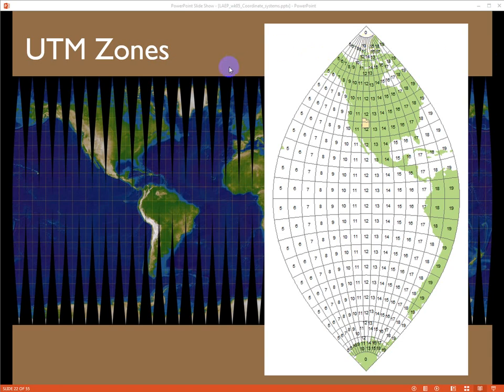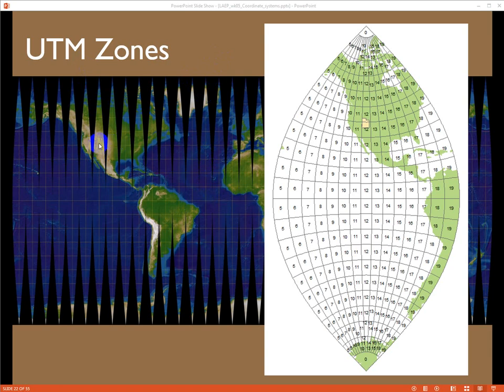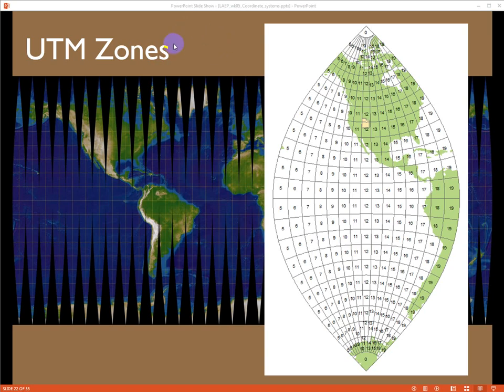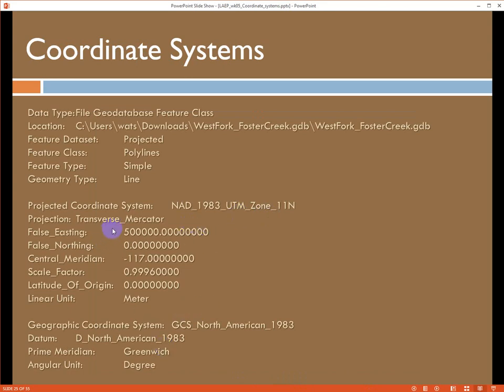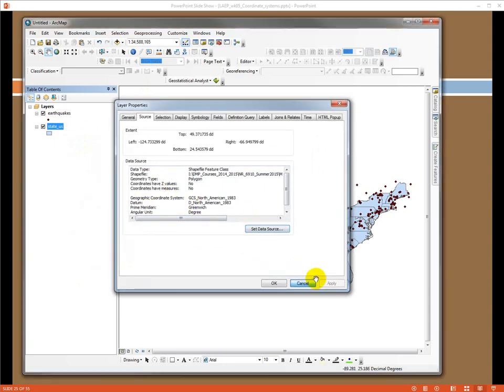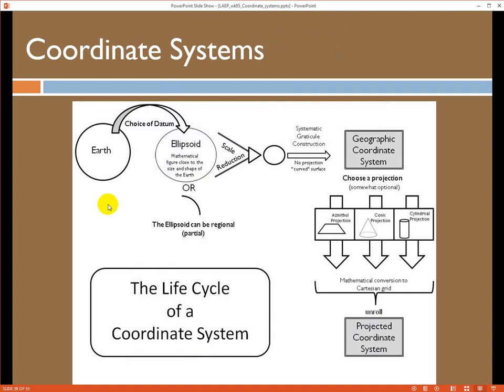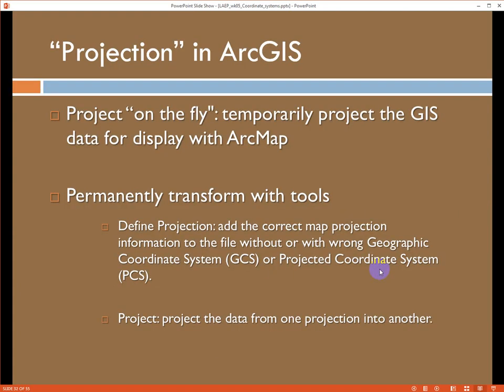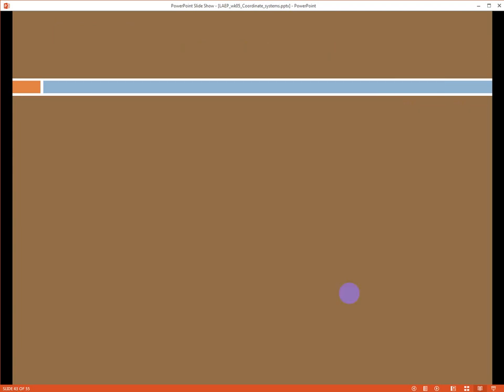Coordinate Systems lecture Part 4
This is a brief 4 part lecture introducing coordinate systems. The lecture was recorded for an online course that is a part of the Masters of Natural Resources programs at Utah State University.